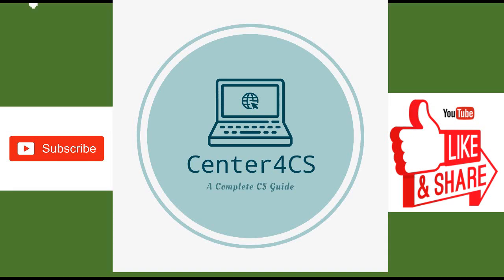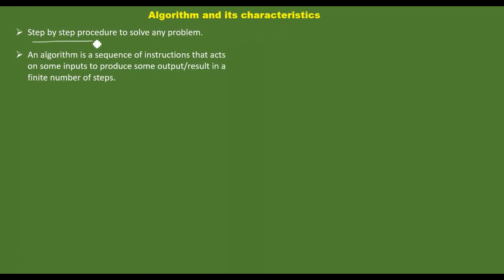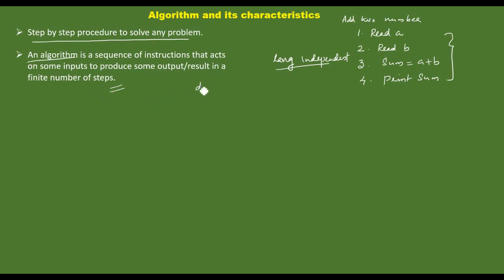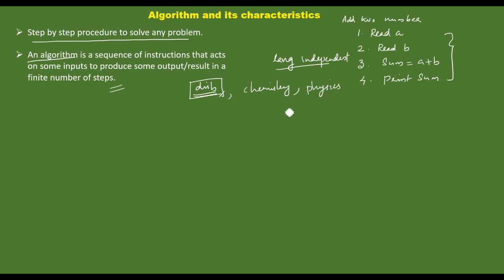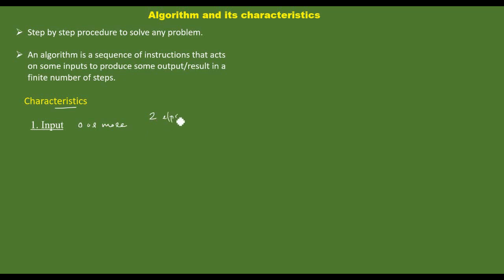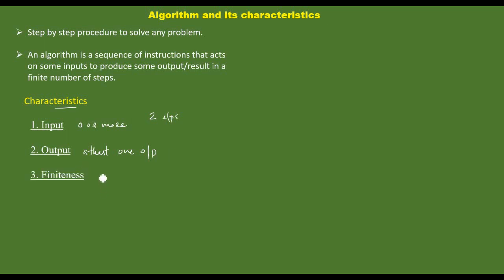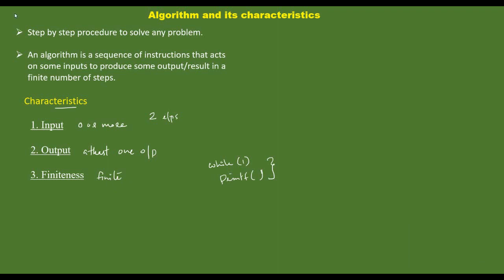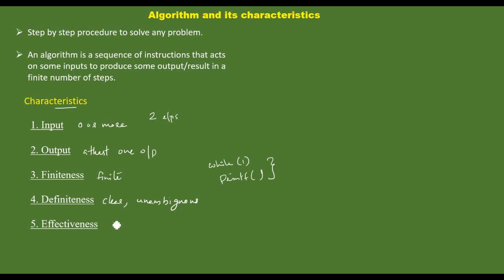Part 2 : Algorithm and its characteristics | DAA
Video discusses
Features that an algorithm must have.